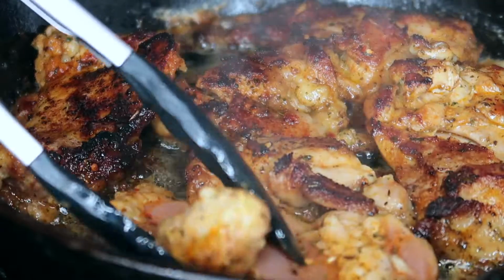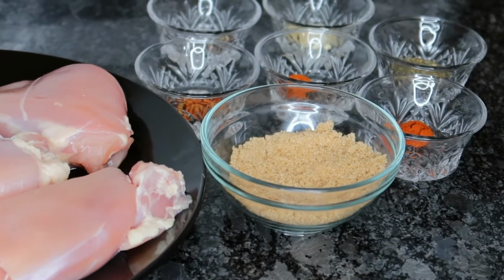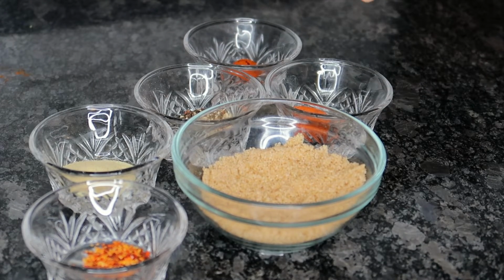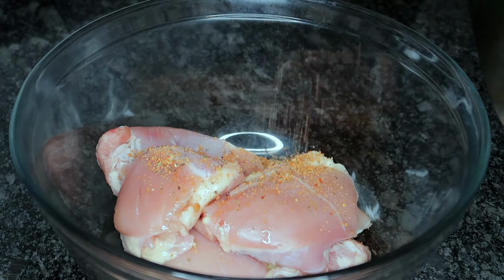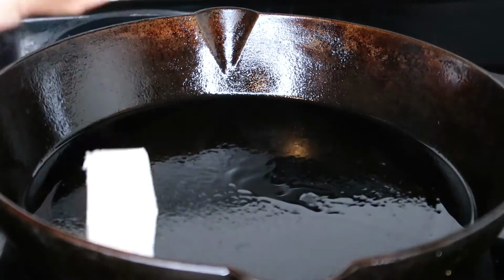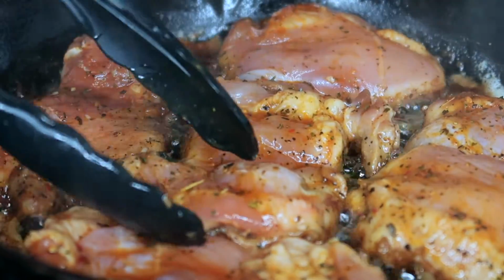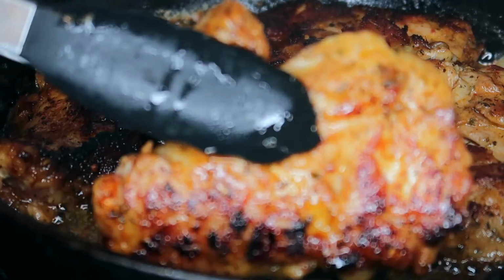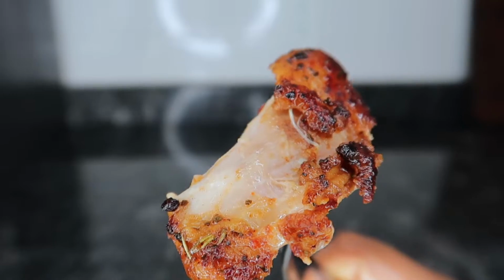The SECRET To Juicy Chicken Thighs Every time | Sweet And Spicy Chicken Recipe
This easy sweet and spicy Chicken thighs recipe is sooo delicious and simple to make.
The Secret To Juicy Chicken Thighs Everytime | Sweet And Spicy Chicken Recipe

5 chicken thighs
1/4 cup brown sugar
1/2 tsp cayenne pepper
1/2 tsp smoked paprika
1 1/2 tsp adobo seasoning
1/4 tsp crushed red pepper
1/4 tsp black pepper
1 tsp Italian seasoning

Sear chicken thighs for 5-7 minutes on both sides. If you’re using bone in thighs bake on 400 for 30 minutes after searing.

VIDEO GEAR LIGHTING AND OTHER STUFF:

My main camera
Lighting used